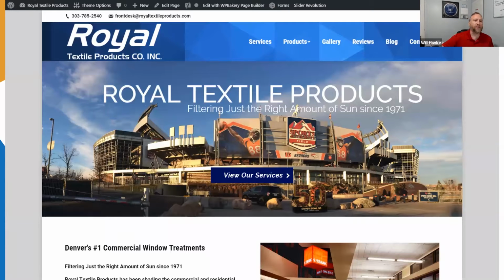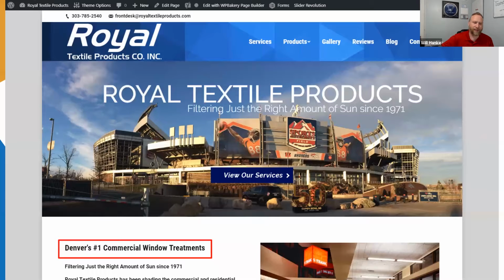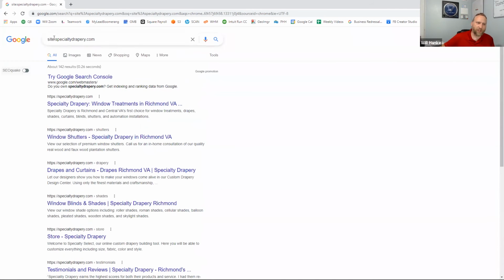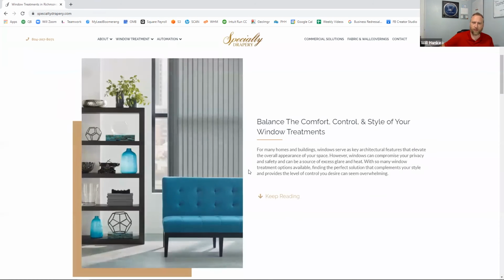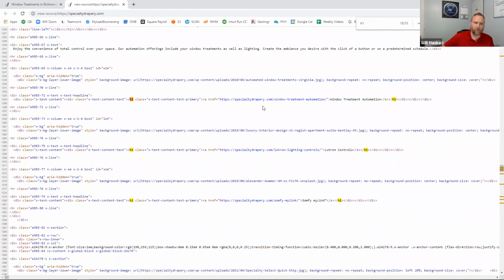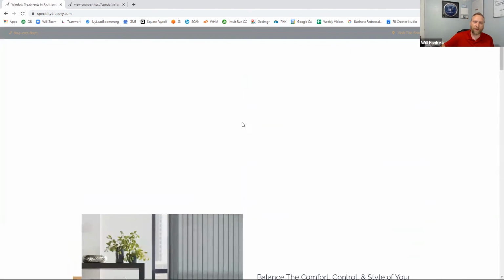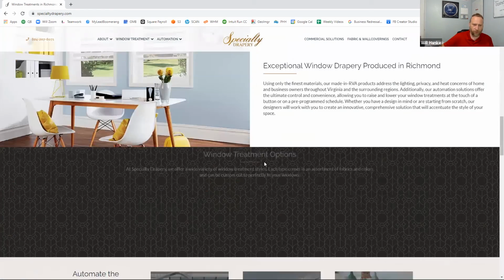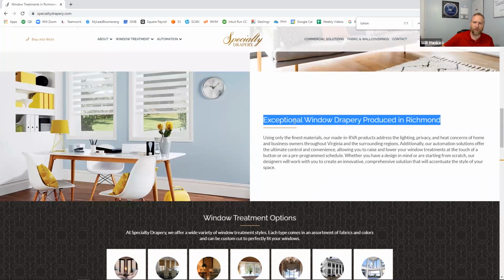06. Heading Tags and Finding Competitor Tags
When it comes down to website SEO, it is important that headings and tags are implemented in the right manner. Will Hanke explains the importance of Heading Tags, and finding competitor tags.